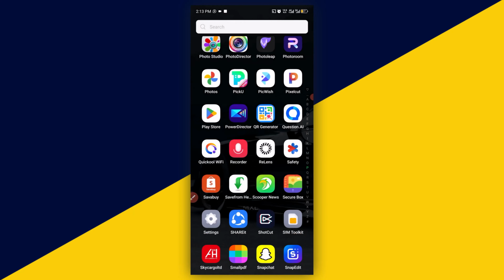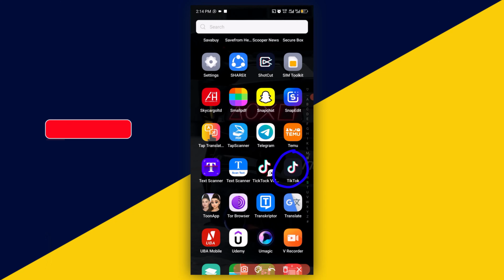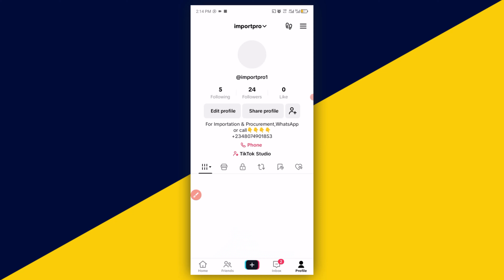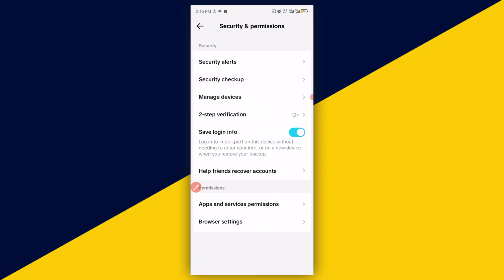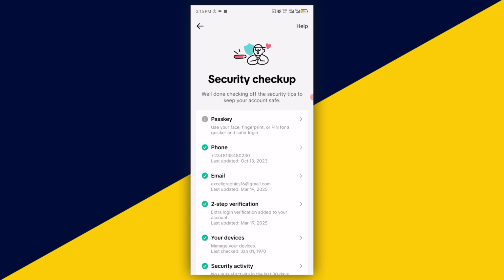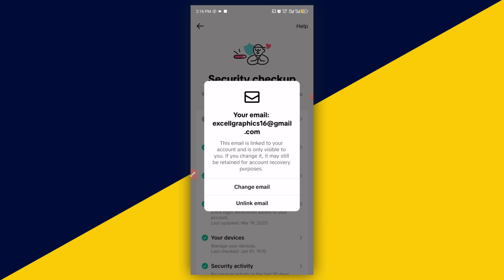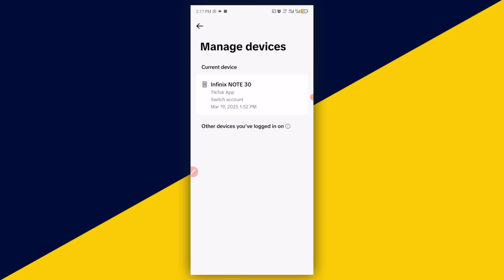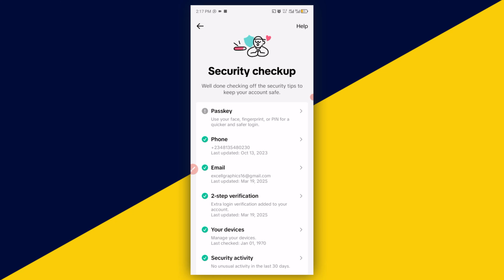🔒 Don't Use TikTok Until You Turn On This Critical Security Setting! 🚨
Are you confident that your TikTok account is secure? If not, this video is a must-watch! TikTok's popularity has grown rapidly, but it’s vital to protect your personal information and account from potential threats. In this tutorial, we’ll show you how to enable a critical security setting that will safeguard your TikTok account from unauthorized access and ensure your privacy is protected. Don’t risk your account—take action now! 🚀

🔒 What You'll Learn:
1. Why This Security Setting is Essential: Understand the risks of not enabling this setting, including unauthorized logins and data breaches.
2. Step-by-Step Activation Guide: Follow our easy instructions to enable this security feature on both Android and iOS devices.
3. Benefits of Two-Factor Authentication (2FA): Learn why adding an extra layer of security with 2FA is crucial for protecting your TikTok account.
4. Monitoring Account Activity: Discover how to check for suspicious activity and manage logged-in devices to ensure your account remains secure.
5. Proactive Privacy Tips: Get additional advice for managing your account, including updating your password regularly and limiting app permissions.

🛠️ Tools & Resources:
- TikTok Security Settings Walkthrough: A detailed guide to navigating and enabling critical security features.
- Tips for Strengthening Your Account: Best practices for keeping your TikTok account safe from cyber threats.
- Troubleshooting Help: Solutions for common issues when setting up or managing security settings.

📲 Why It Matters:
- Prevent unauthorized access to your account and safeguard your personal data.
- Gain peace of mind knowing your TikTok account is secure.
- Enjoy a seamless TikTok experience without worrying about potential security risks.

Don’t miss out on our latest TikTok security tips, tutorials, and privacy guides!

📩 Feedback & Questions:
Have you enabled this critical TikTok security setting yet? Share your experience or ask questions in the comments below—we’re here to help!